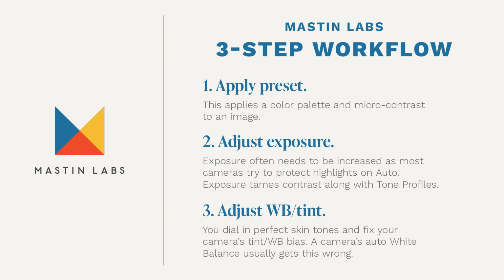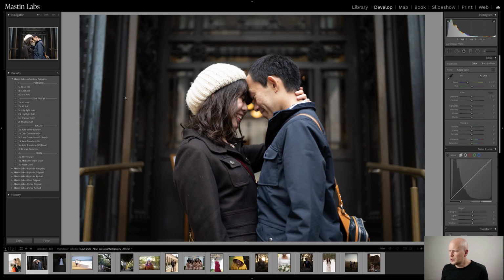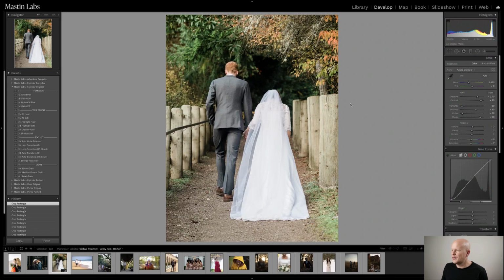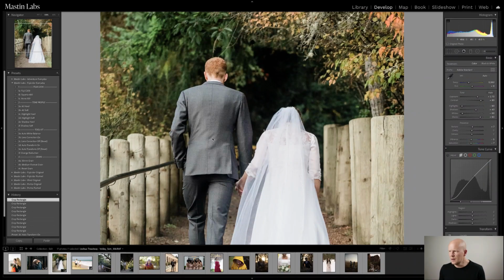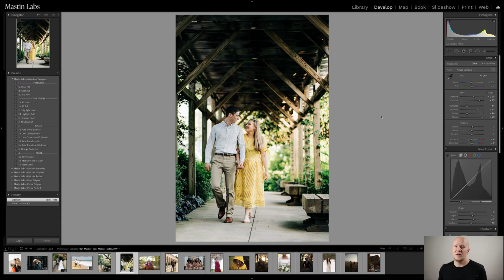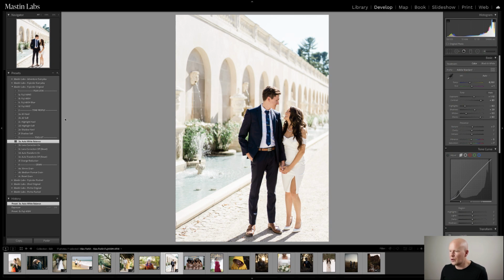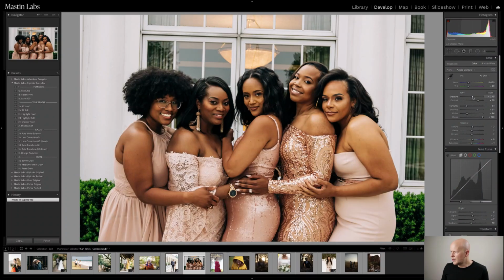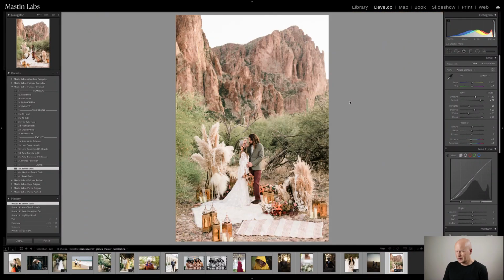The Big Mastin Labs Update! How to Edit With The Mastin Toolkit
We've launched a whole new set of tools and resources designed with you in mind, and we can’t wait to see how you put them to work. During this session, Kirk will be editing community member's images using the Mastin 3-Step Workflow and Toolkit.